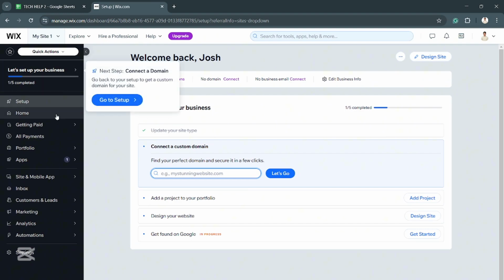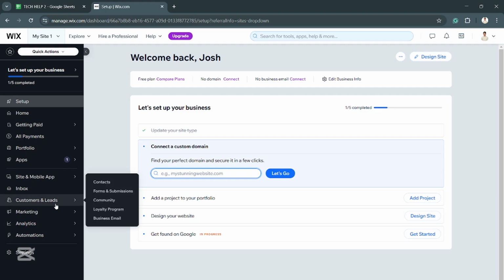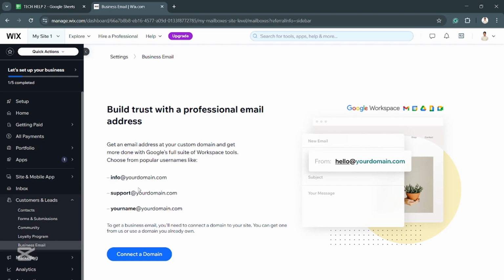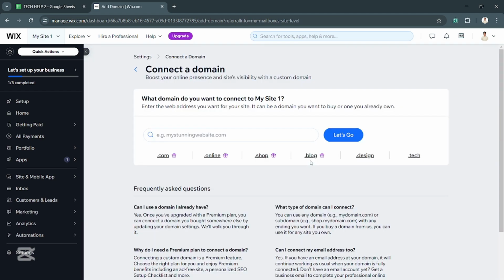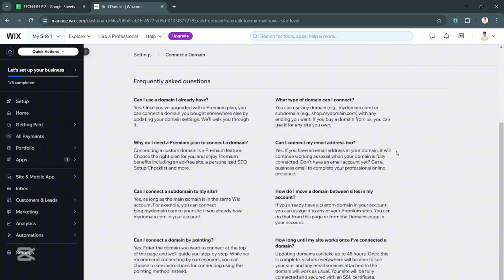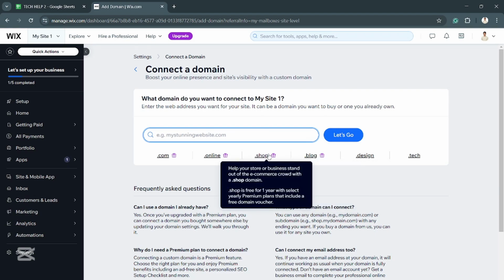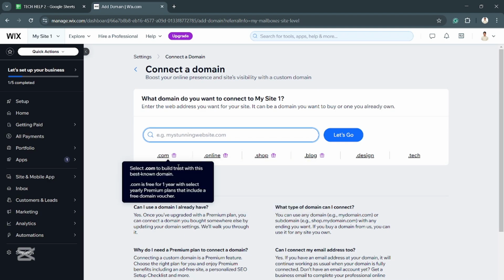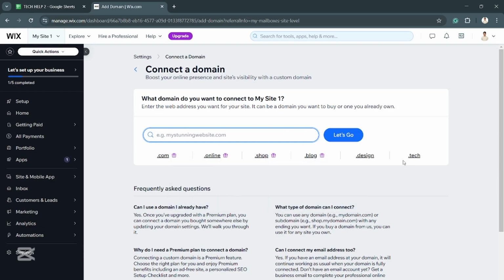How To CREATE A BUSINESS EMAIL On Wix (Full Guide)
The method is very simple and clearly described in the video.